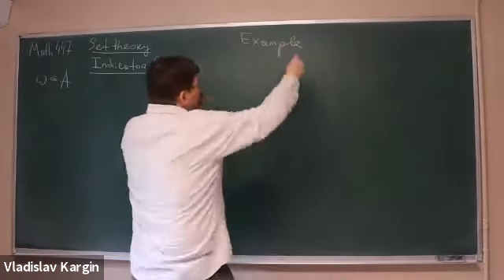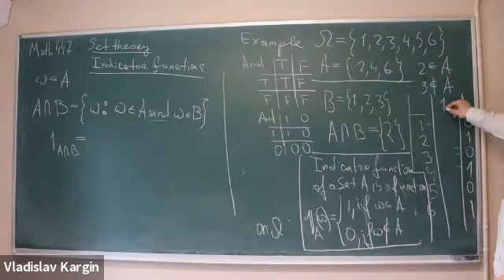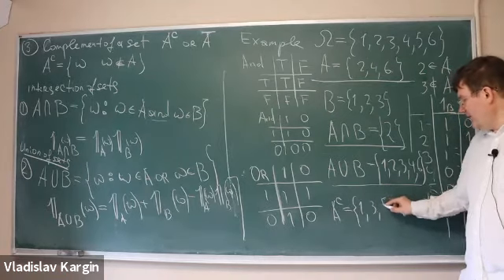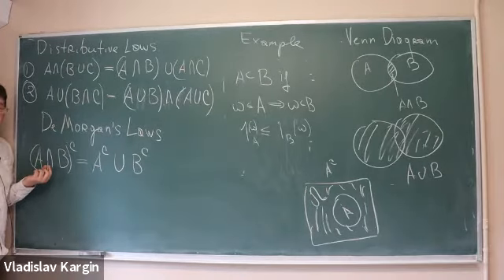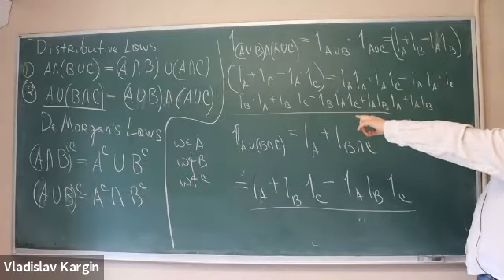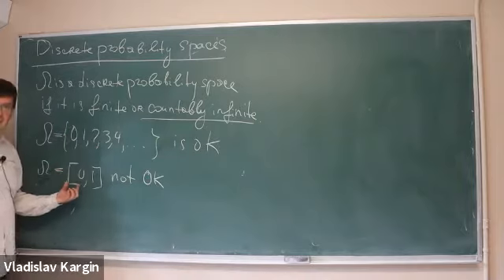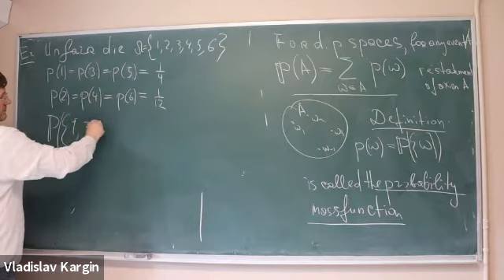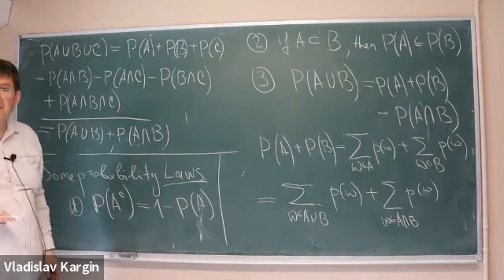Intro to Probability (2. Set Theory, Discrete Prob Models)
Undergraduate Course in Probability (Binghamton U. Math447, Fall 2020)